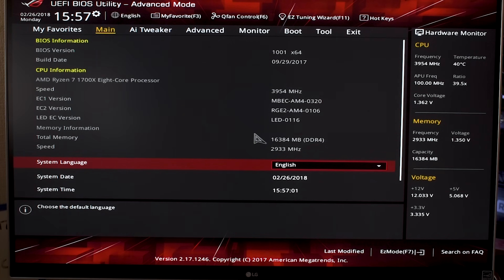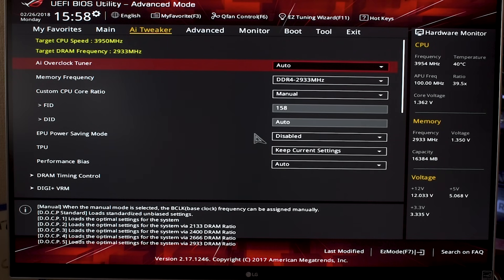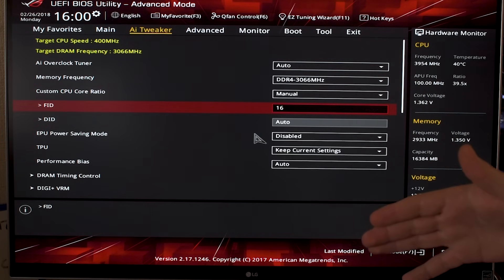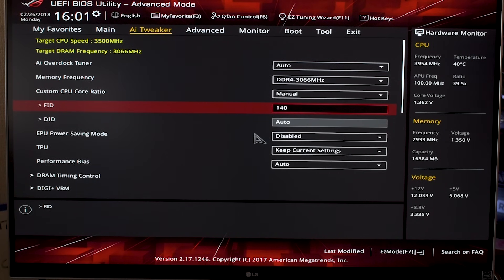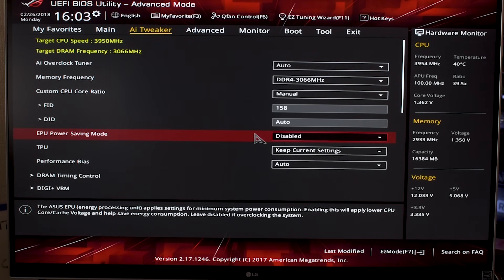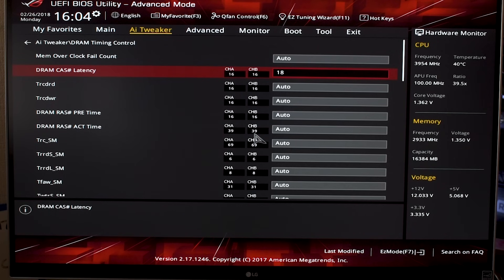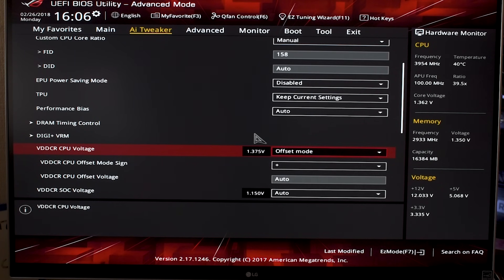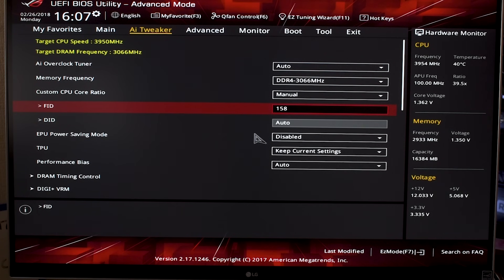Overclocking Ryzen with an Asus ROG Motherboard (BIOS settings overview) Pt 1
A detailed overview of the settings for overclocking your Ryzen CPU with your Asus ROG motherboard, and how to get the specific overclock you want.

Part 1 is a breakdown of the setting and part 2 will be how far I can push mine.